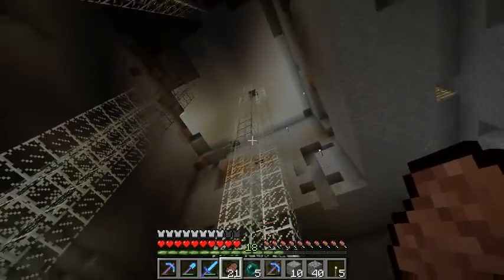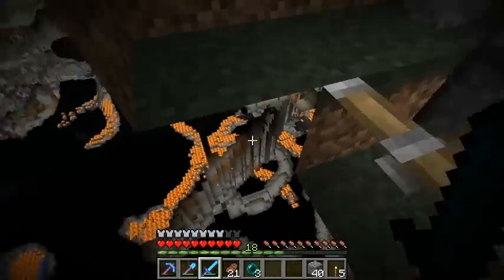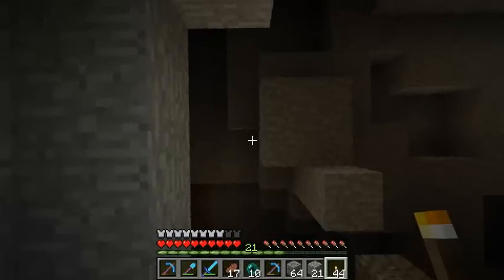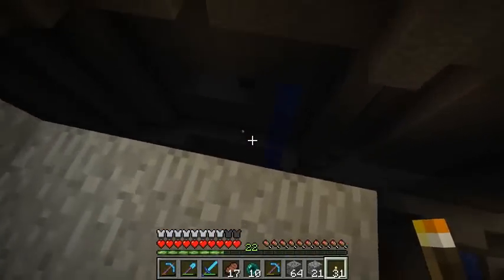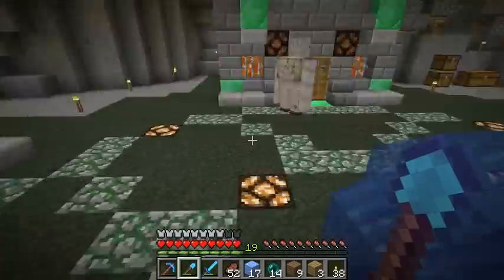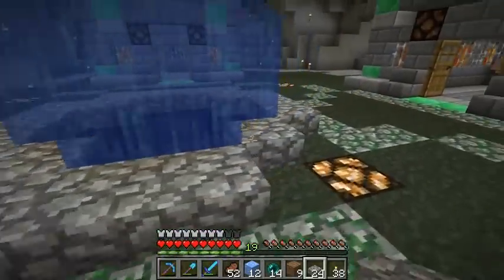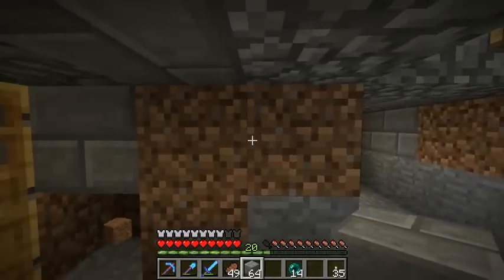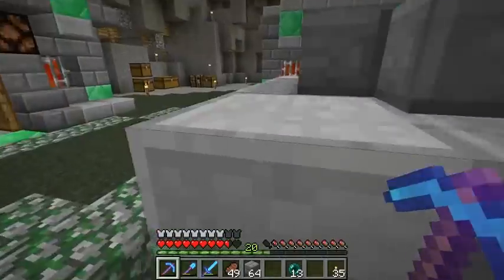Etho Plays Minecraft - Episode 210: Fountain Fiddling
Today we mess around with some caving stuff and a water feature for Emerald City.